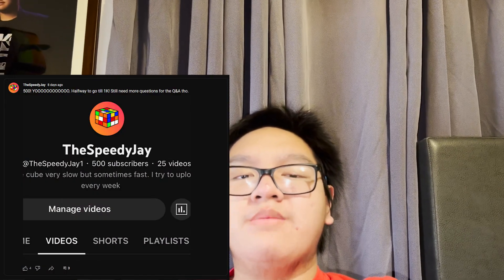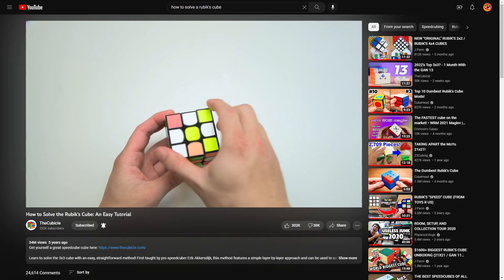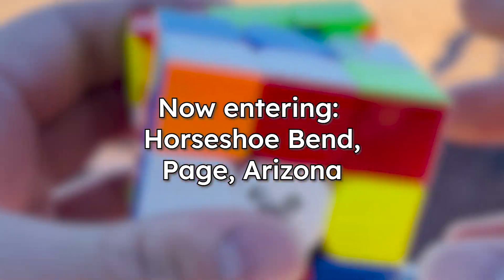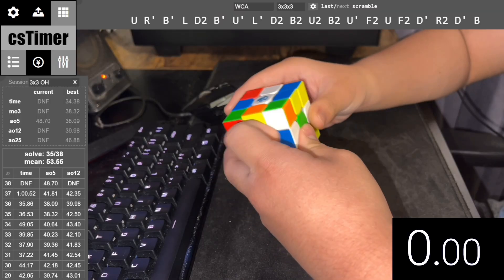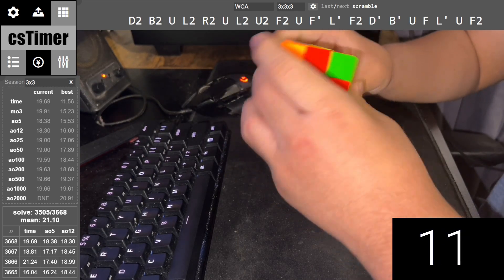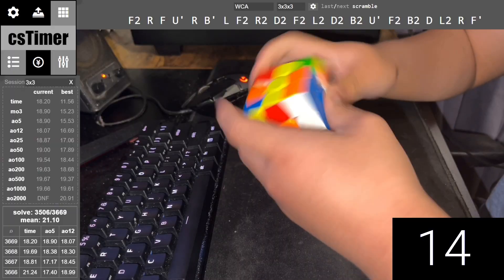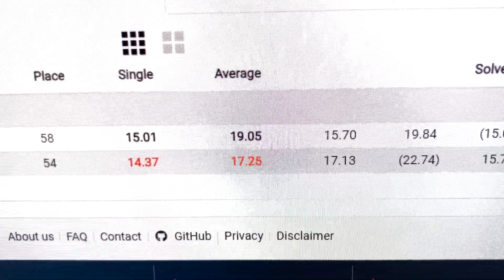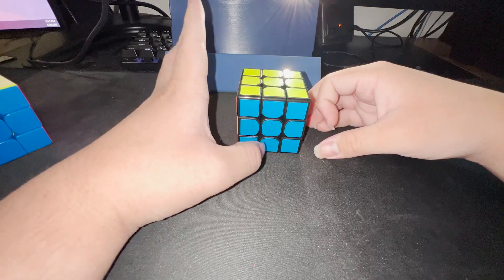500 SUBSCRIBER QnA SPECIAL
Here's to the next 500!

Joe E. Lee - I Could Stay Forever (Modern Version)
Arthur Benson - Time to Swing
Gerard Franklin - Jerry Left a Note
Josef Bel Habib - The Professor's Secret
Birdies - Skipping Class